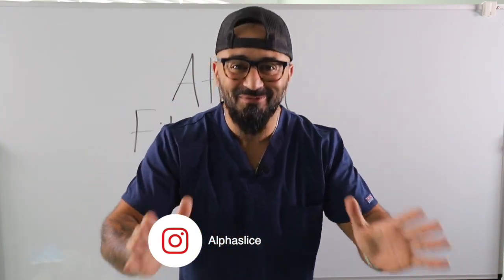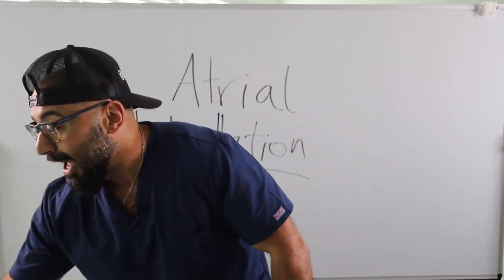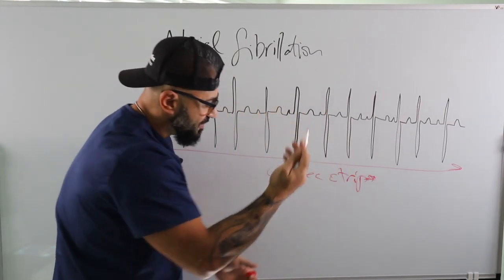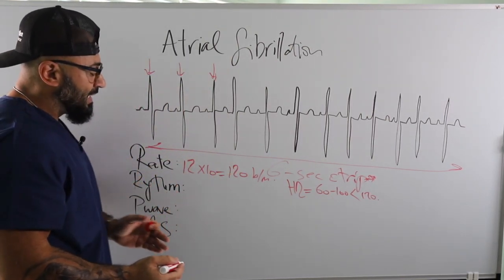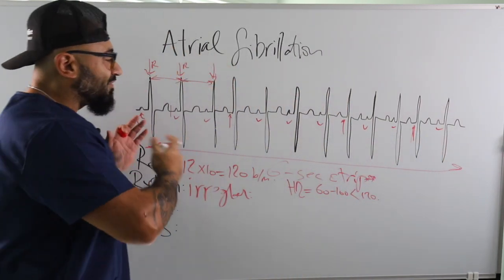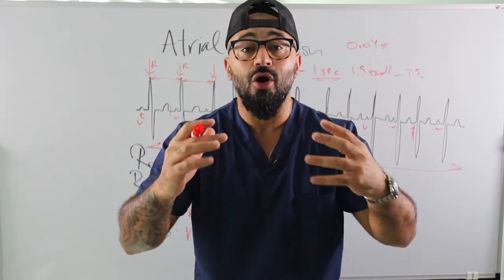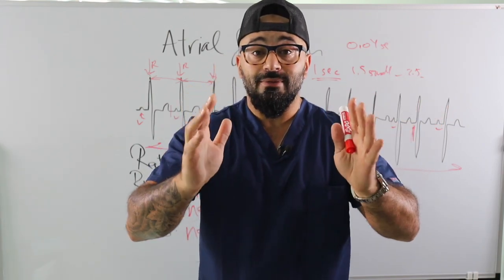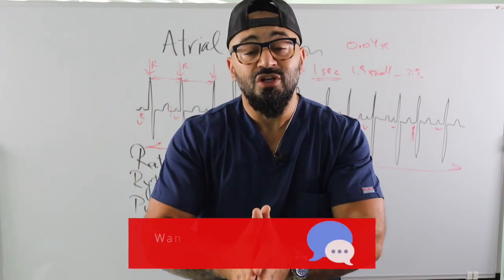NCLEX 2022 | Atrial Fibrillation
If you would like to Attend my Free Webinar the Ultimate NCLEX Blueprint 2022 that helped thousands of students pass their NCLEX on their very next attempt.